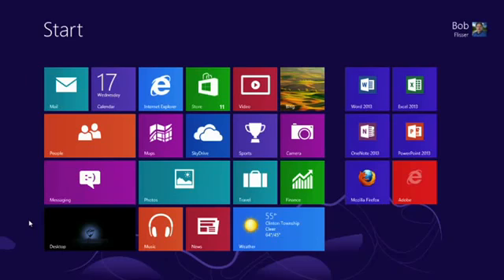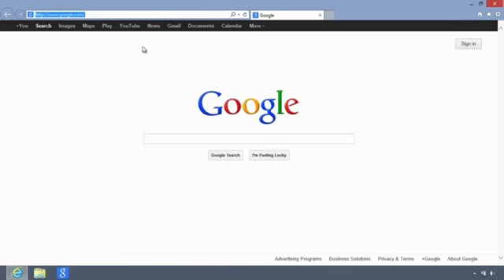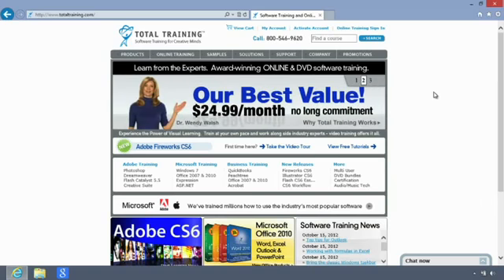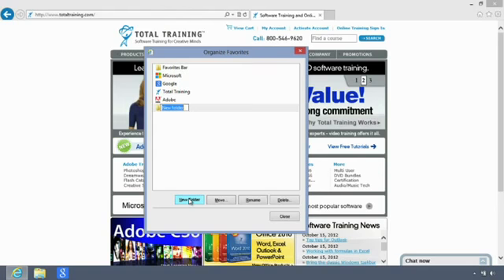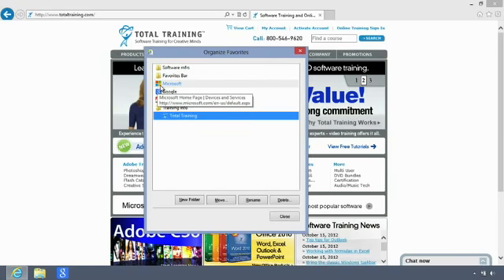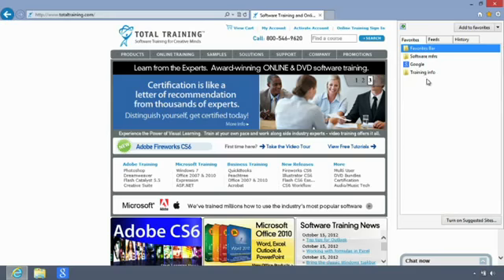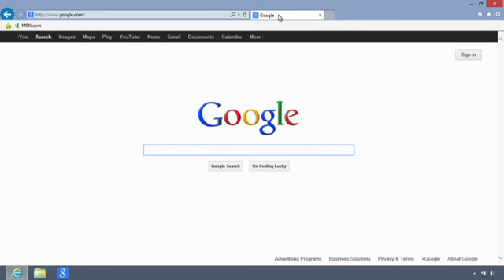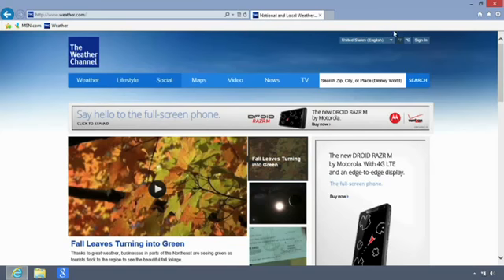03.Windows 8 IE 10 - Organizing Bookmarks 2013